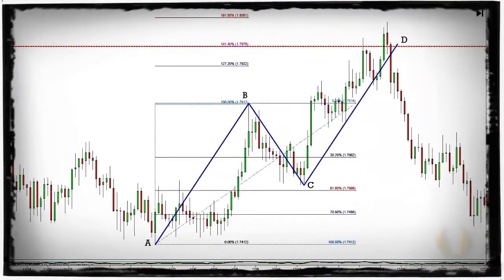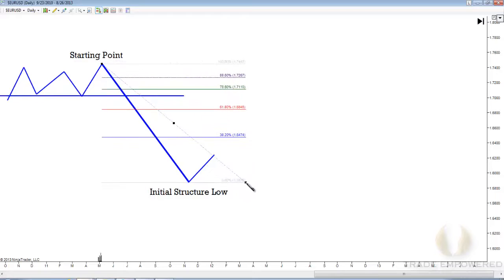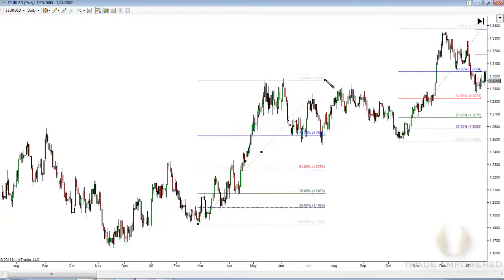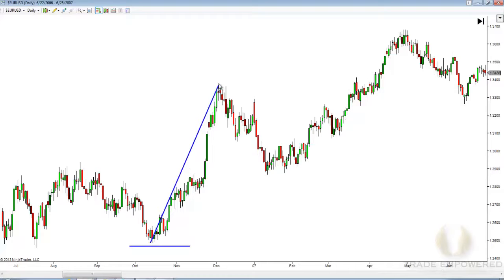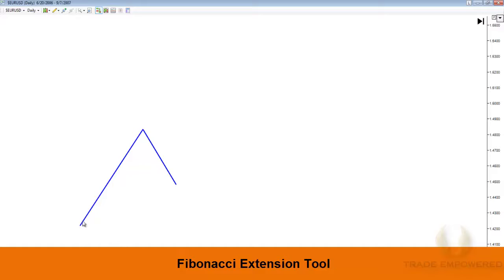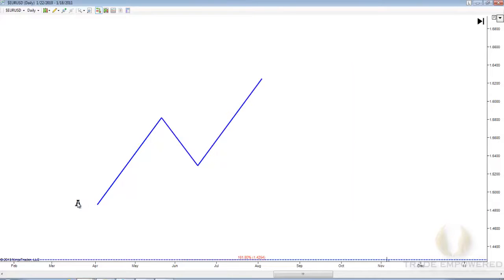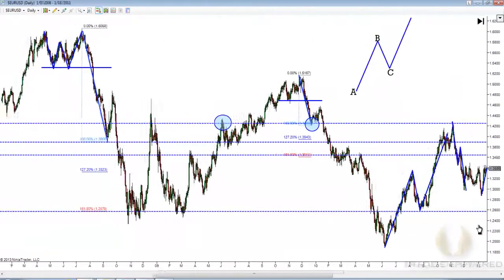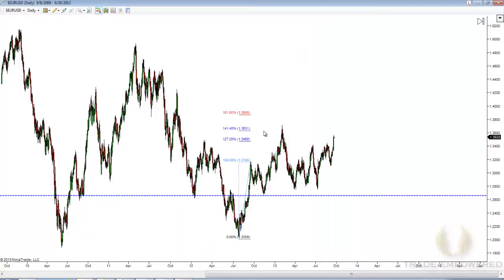Forex Trading For Beginners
Forex Trading tutorial: Fibonacci

IC Markets is one of the world's largest on-line brokers specializing in on-line foreign exchange trading